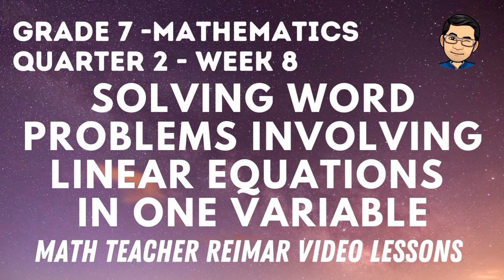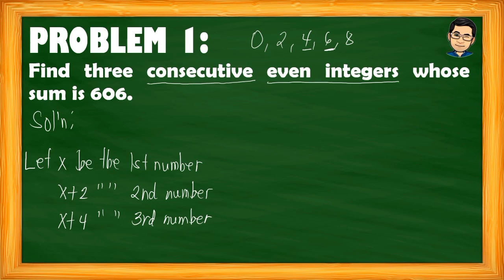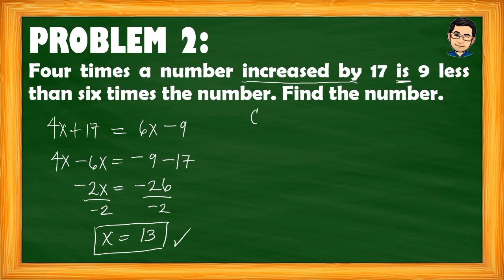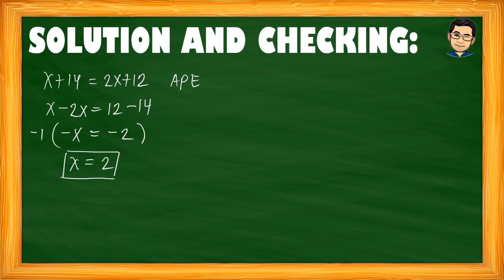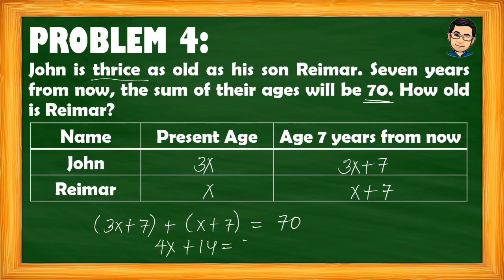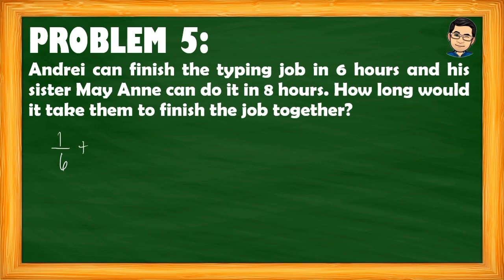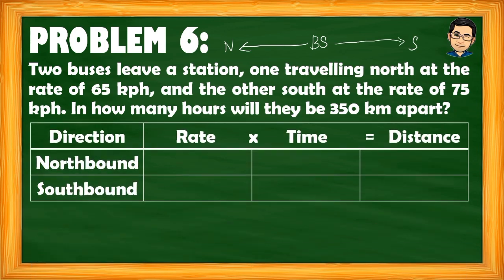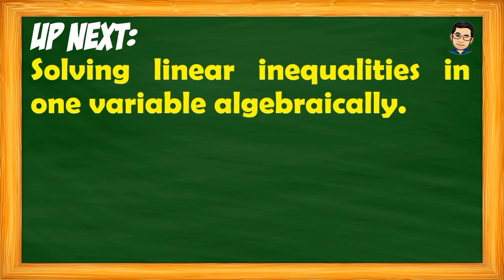SOLVING WORD PROBLEMS INVOLVING LINEAR EQUATIONS IN ONE VARIABLE | MATHEMATICS 7 | MELCS Q2 - WEEK 8